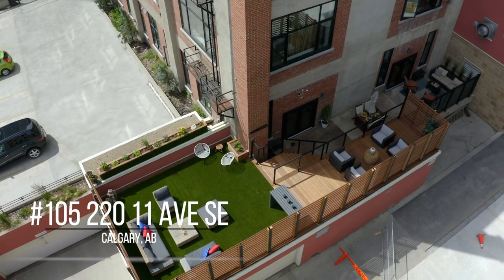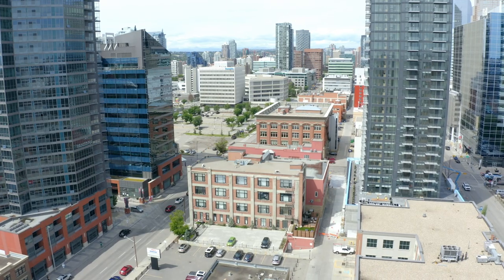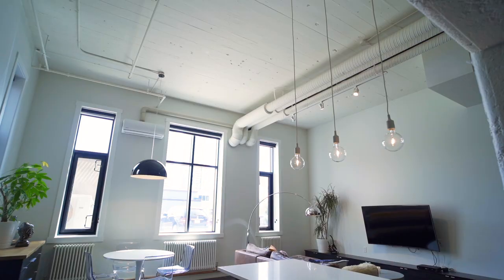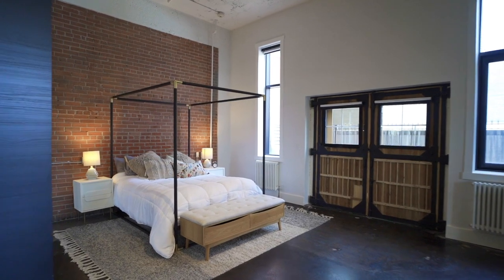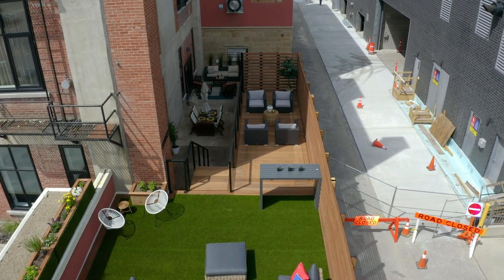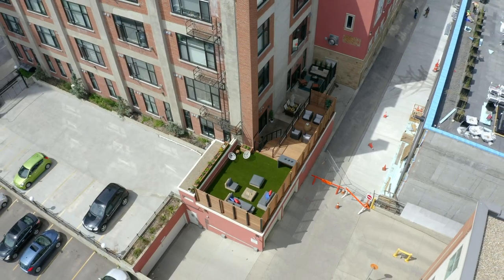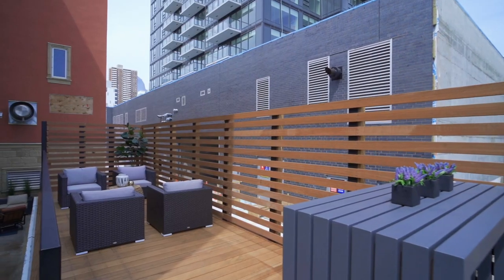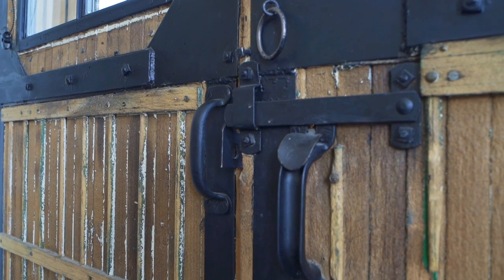Calgary Real Estate Property Video Tour Production - #105 - 220 11 Ave SE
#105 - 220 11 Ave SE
This property is listed by
Ann Stranges
Charles Real Estate